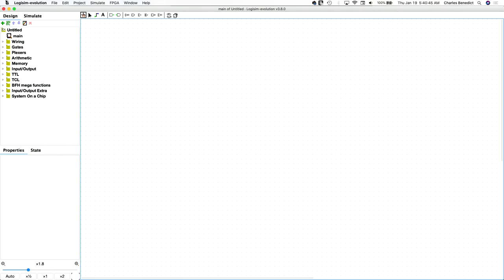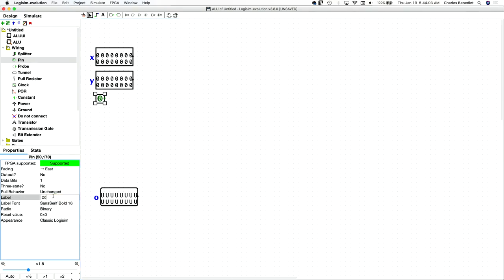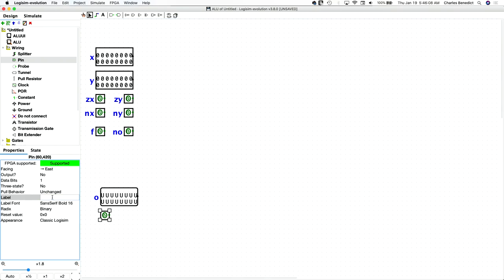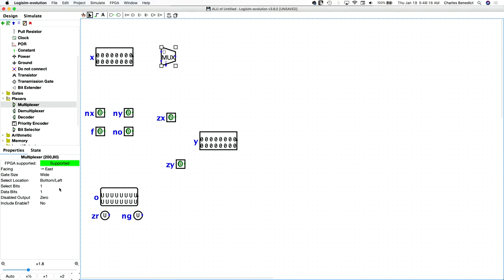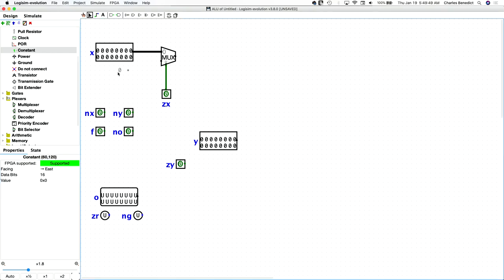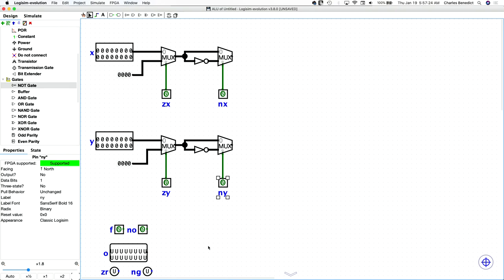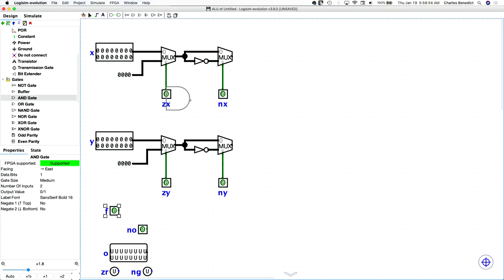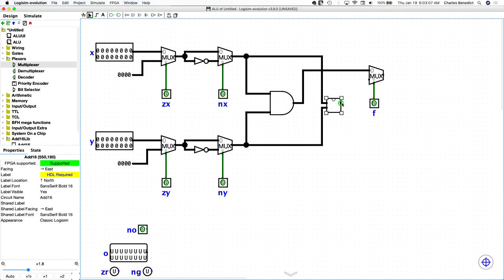HackCPU Logisim ALU Implementation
Using Logisim Evolution, I implement the arithmetic logic unit (ALU) circuit described in chapter 2 of The Elements of Computing Systems.